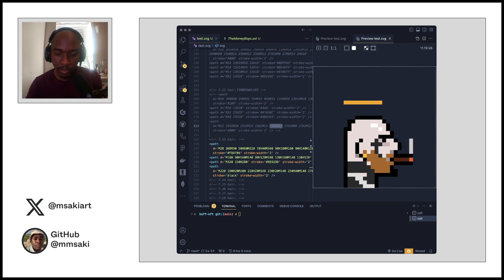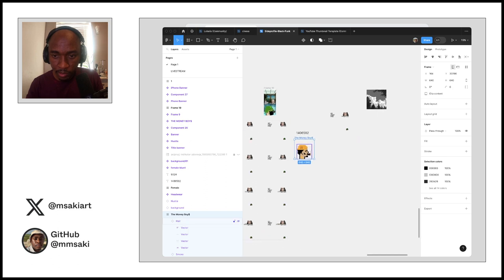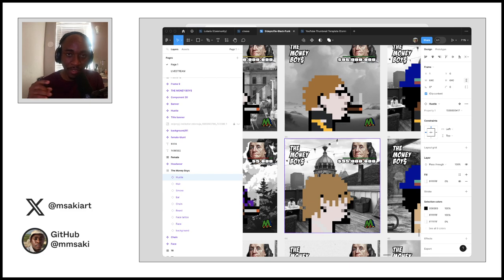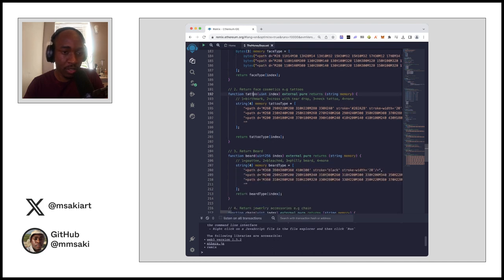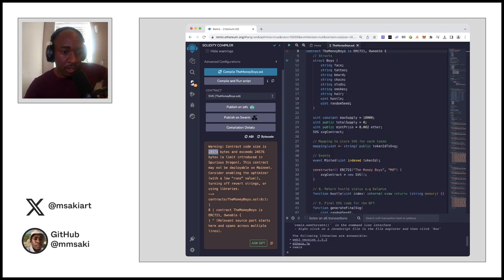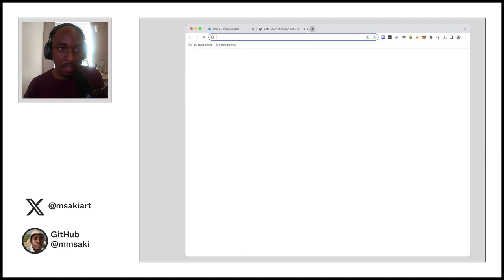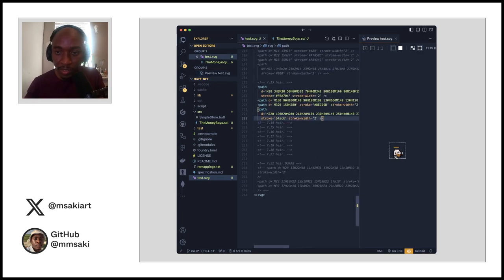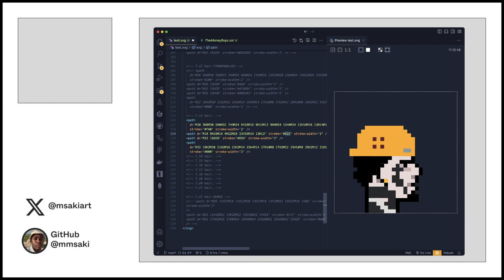making on-chain NFT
Hi y'all. I've been thinking about making videos for a personal project. It's will take me a while to get it together hope to see you stick around for this type of content.